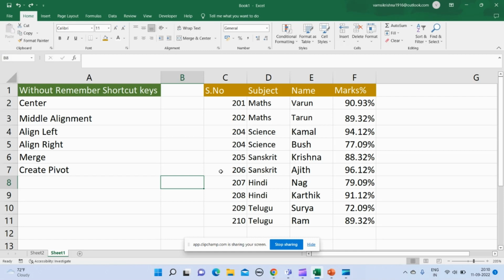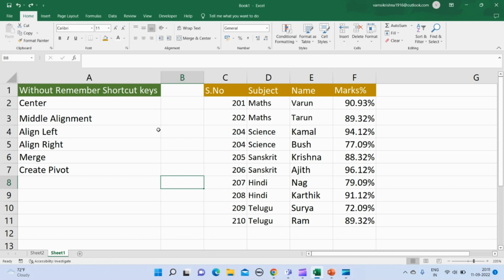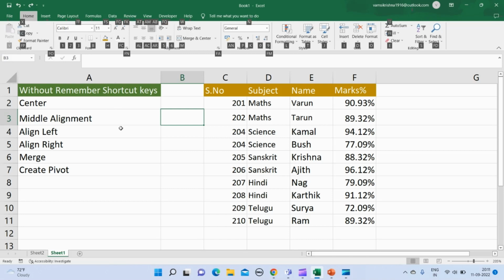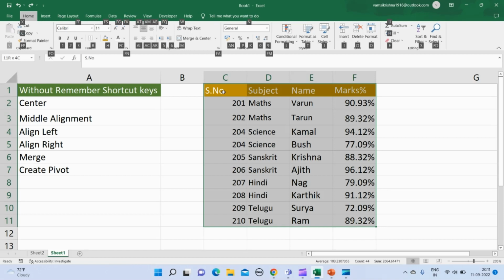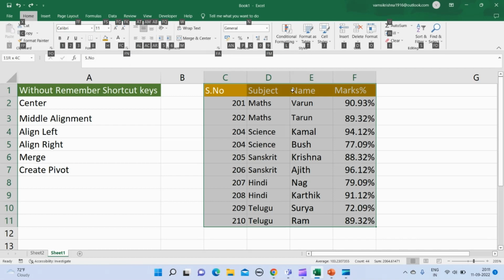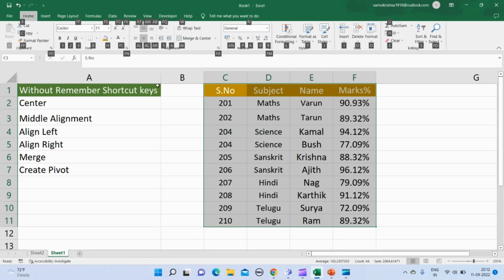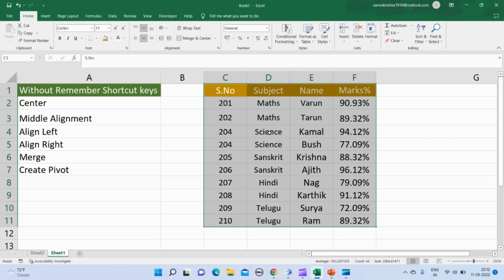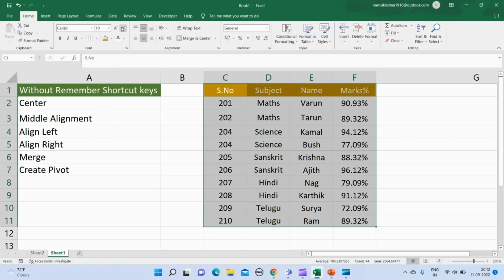Excel Shortcut Keys Shortcut remember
In this video, You will understood how to remember shortcut keys without Byheart .
I have given a clue, Please go through your own to get more knowledge.